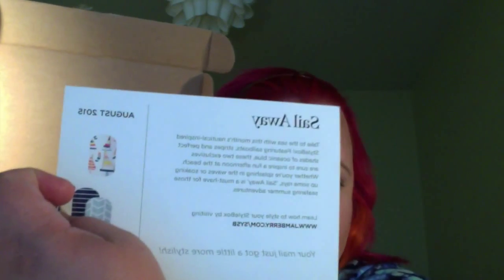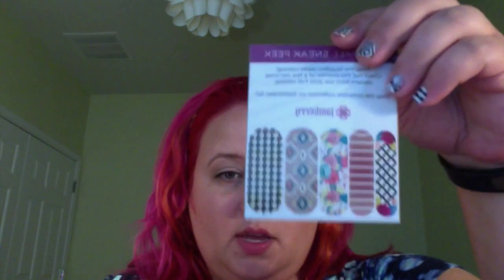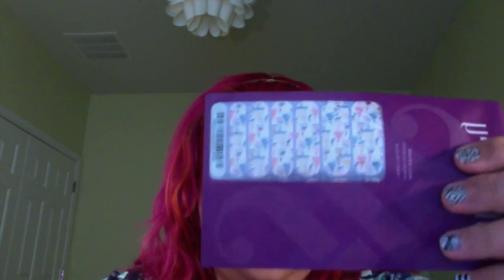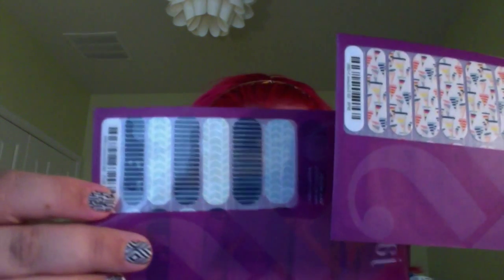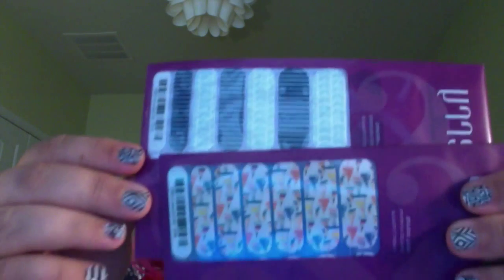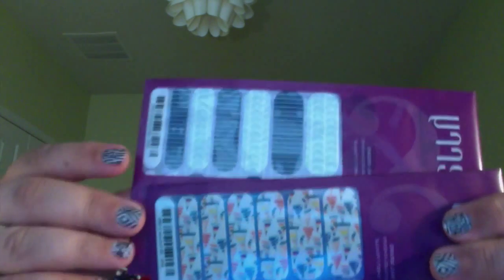Unboxing Jamberry's August StyleBox 2015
Time to open my StyleBox! What is StyleBox? It is a monthly subscription from Jamberry in which you receive at least $30 in products, a nail file, an orange stick & a beauty card all for $25 or less a month! And shipping is FREE! Jamberry offers a 3 month, 6 month & 12 month subscription.